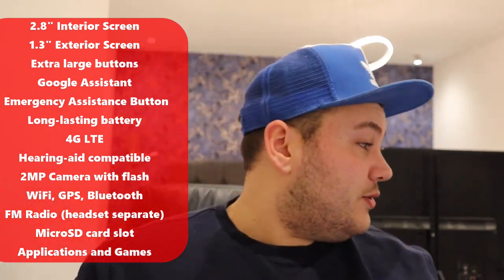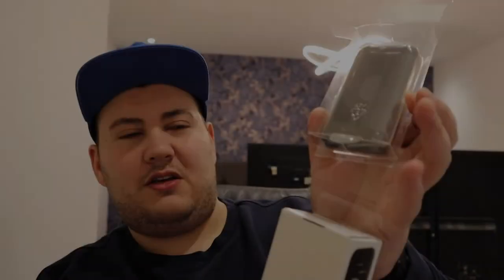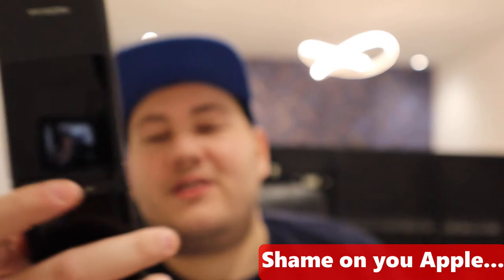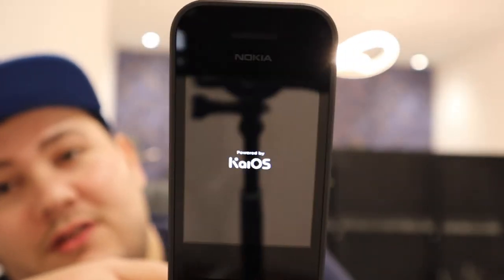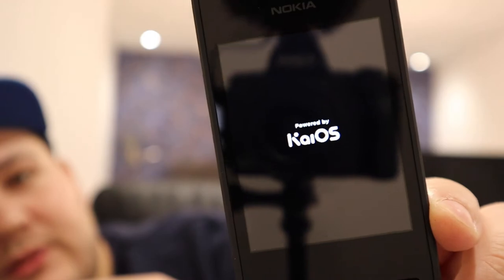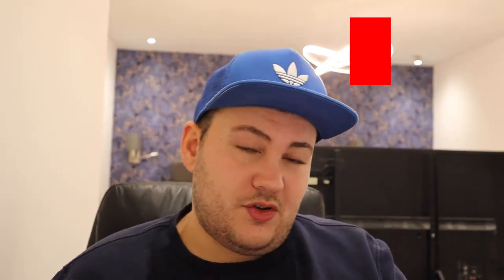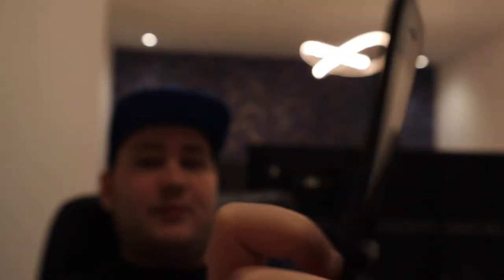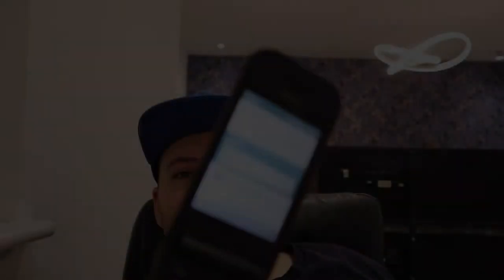Switch to Dumb Phone? || I Switched to a Flip Phone in 2021 // Kai OS FLIP PHONE [DAY 1!]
After staring at my smartphone screen all day, I wondered...should I switch to flip phone? Should you switch to dumb phone? Duhhhhhh???...lol. I switched to a dumb flip phone for 30 days in 2021 (started in 2020). The first few days were the WORST! What made me switch to a Kai OS flip phone?

I bought a Nokia 2720 FLIP Feature Phone aka 'dumbphone' to use for 30 days. It was a Kai OS flip phone which I thought was the best for the job. The beginning of my 'Smartphone Detox', 'Dopamine Detox' or 'Digital Detox'...  You could call it that I guess

NOTES:
1. Model is Nokia 2720 Flip Single Sim (it's one of these models) TA-1175, TA-1173, TA-1170, TA-1168)
2. I bought this because I wanted to try it for 30 days to see what life would be like without a smartphone
3. I have made another video which shows you after my 30 days with the phone. Watch it to see my experience and what I learned from the phone

VIDEO CONTENTS

00:00 INTRO
01:22 FEATURES
02:43 UNBOXING
07:00 TURNING ON PHONE & SETUP
12:26 CAMERA - PHOTOS AND VIDEO
14:45 SETTING UP WHATSAPP
15:36 SETTING UP CONTACTS
17:13 A FEW HOURS LATER
19:42 NEXT TIME ON MAN DISCOVERS TECH

SPECS

DISPLAY Type TFT, 256K colors
Second external TFT display, 240 x 240 pixels, 1.3 inches

PLATFORM OS KaiOS
Chipset Qualcomm MSM8905 Snapdragon 205 (28 nm)
CPU Dual-core (2x1.1 GHz Cortex-A7)
GPU Adreno 304
MEMORY Card slot microSDHC (dedicated slot)
Internal 4GB 512MB
eMMC 4.5

MAIN CAMERA Single 2 MP
Features LED flash
Video Yes
SELFIE CAMERA   No
SOUND Loudspeaker Yes
3.5mm jack Yes

COMMS
WLAN
Wi-Fi 802.11 b/g/n, hotspot

FEATURES
Sensors
SNS applications
MP4/H.264 player
MP3/WAV/AAC player
Organizer
Voice memo
Predictive text input
BATTERY Type Li-Ion 1500 mAh, removable (BL-6V)
Stand-by Up to 700 h (3G)